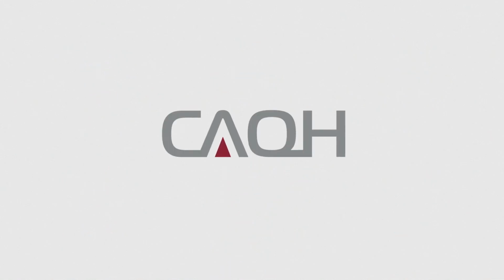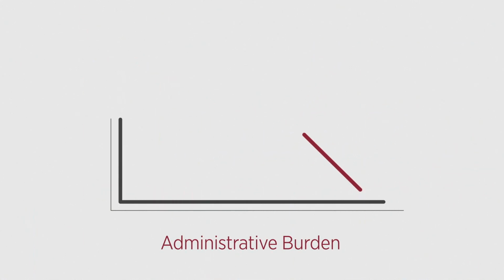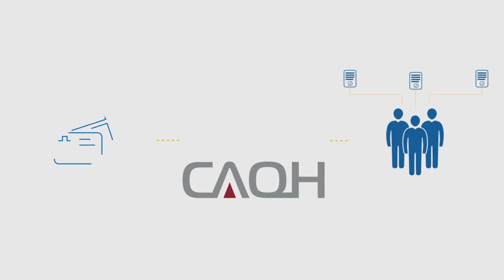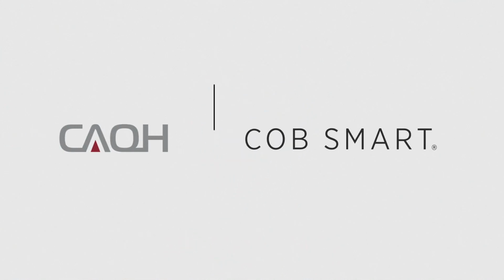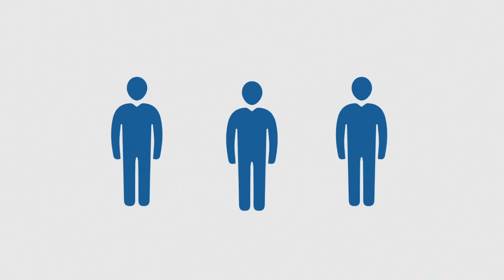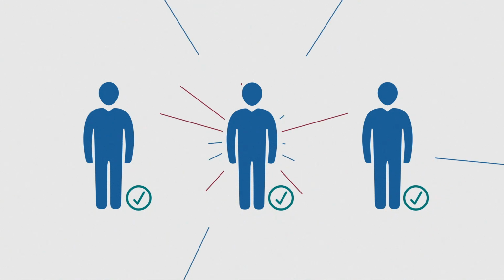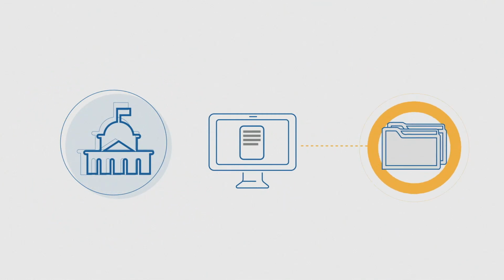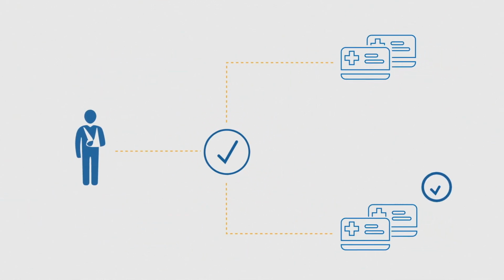Efficiently Manage Medicaid Redetermination After the PHE Ends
With the national Covid-19 Public Health Emergency (PHE) likely lifting in the coming months, Medicaid agencies face a unique challenge. Learn how we can help.